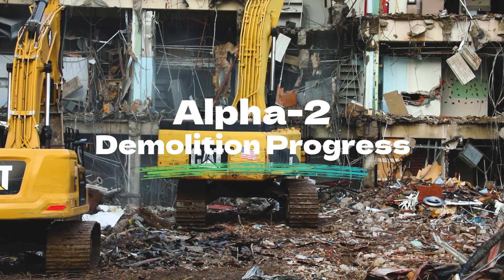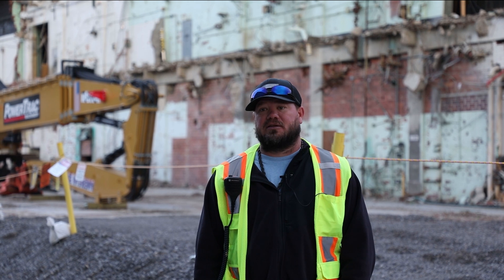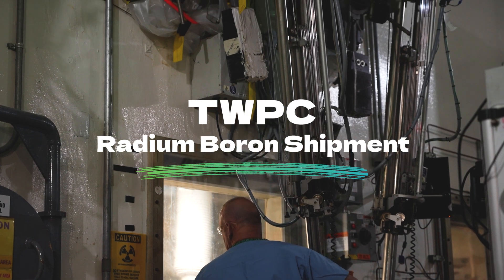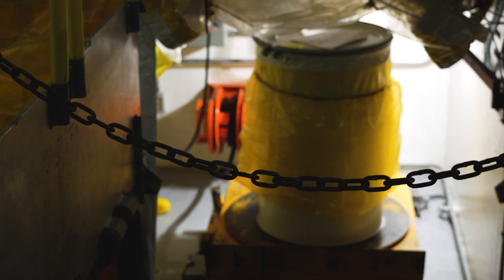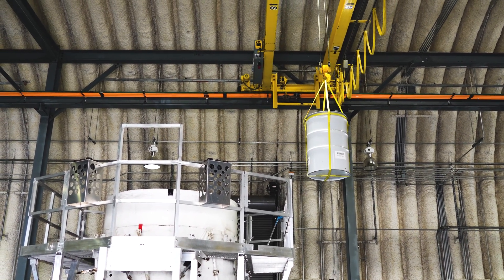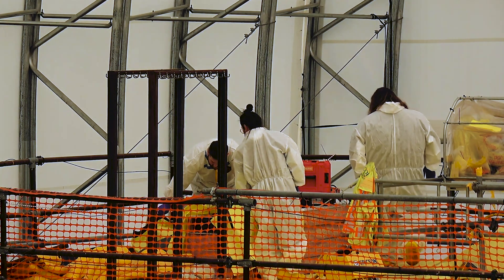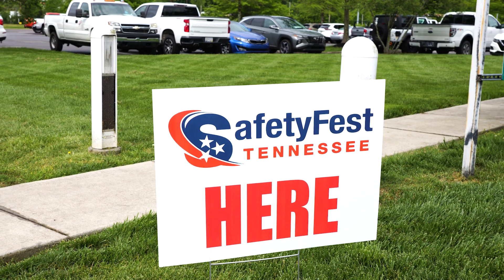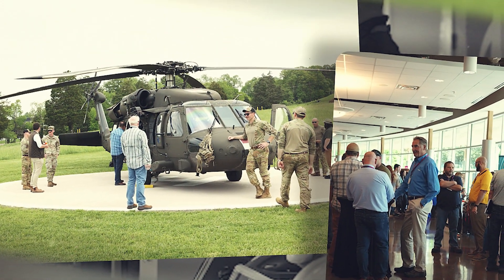UCOR Monthly Update, May 2025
Crews at the Y-12 National Security Complex’s Alpha-2 building have started demolition on the four-story high bay area. Crews at the Transuranic Waste Processing Center (TWPC) have successfully completed the processing and shipment of a specialized radioactive source to an out-of-state facility for permanent disposal, advancing the ongoing cleanup of ORNL’s legacy waste materials. At ORNL Radioisotope Development Laboratory, demolition prep is in full swing as demolition day approaches on the B Cell portion of the final hot cell. Five hot cells were removed in previous years. Hundreds of people from across the country attended Safety Fest TN last week. UCOR was a cosponsor of the event, which was held primarily at New Hope Center. UCOR managed class selection and scheduling, instructor interface, the online registration system, and onsite registration. This year marked Safety Fest TN’s 10th anniversary.